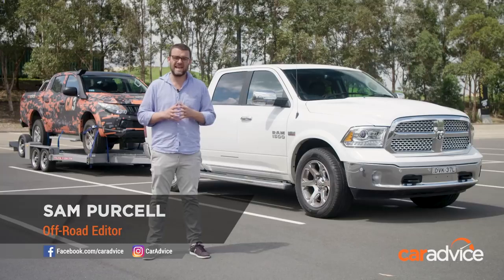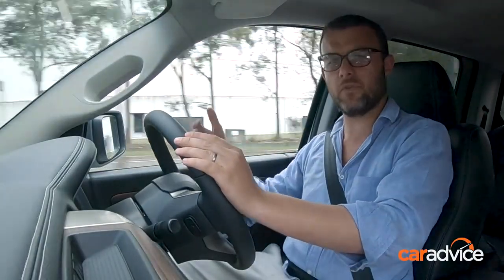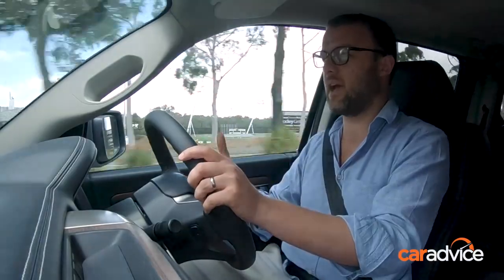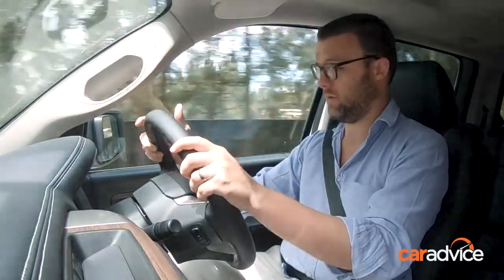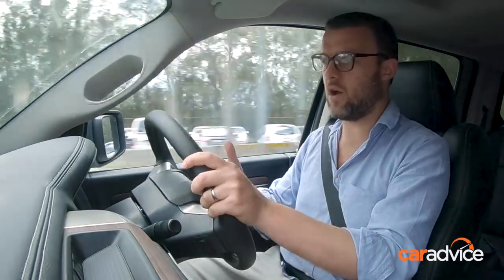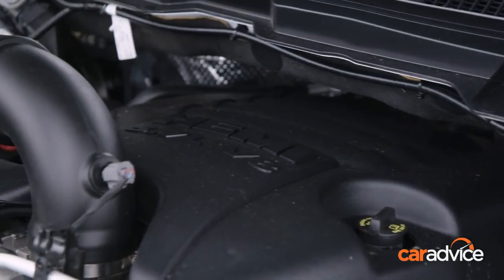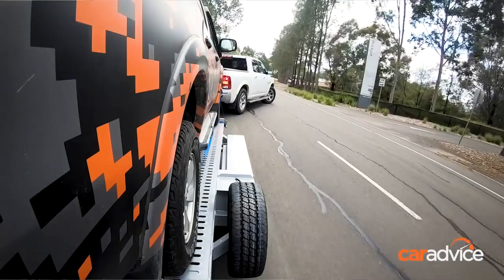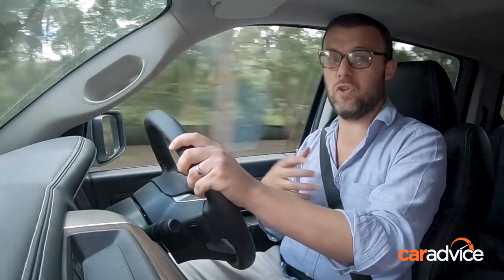Ram 1500 CarAdvice Review - Tow Test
Jump on board with Sam Purcell, Off-Road Editor for CarAdvice and see if the the Ram 1500 Eats Utes for Breakfast.